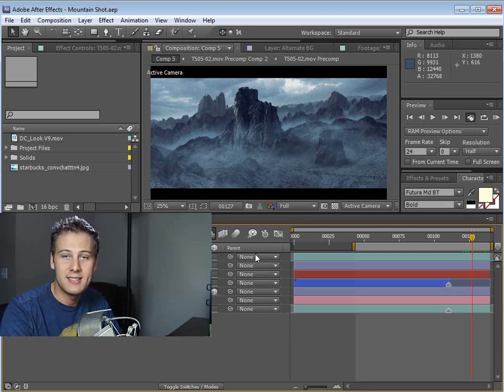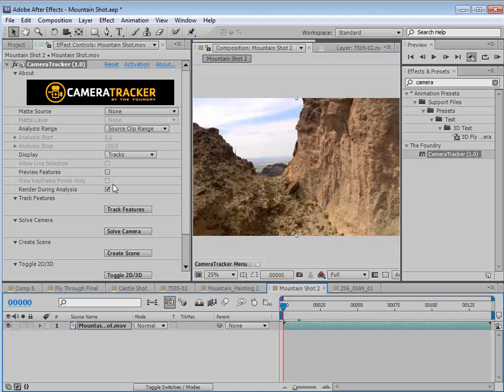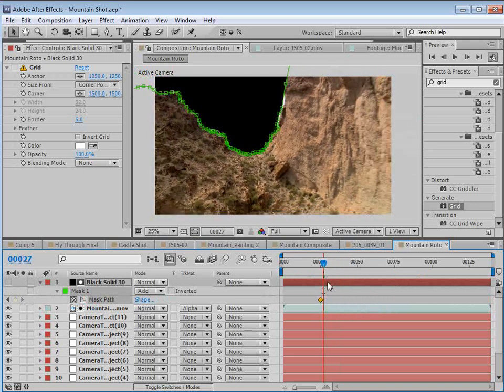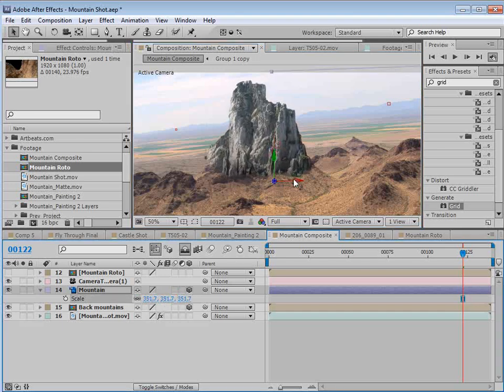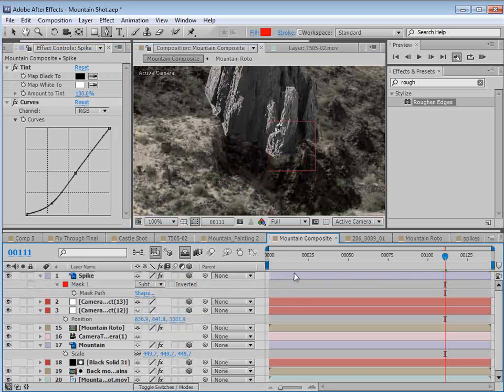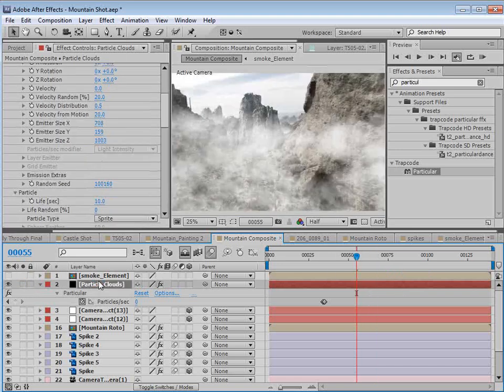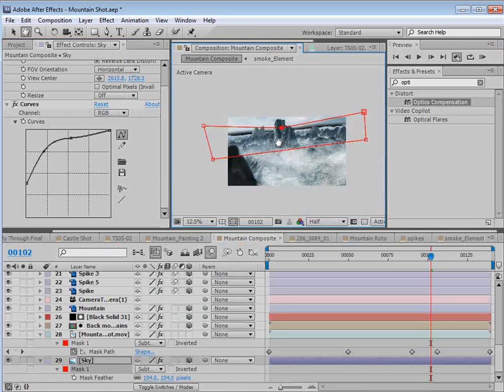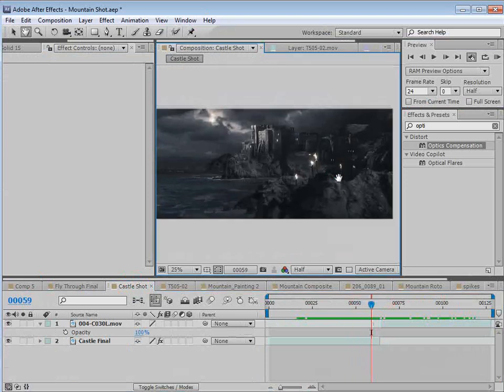3D Set Extensions tutorial by VideoCopilot